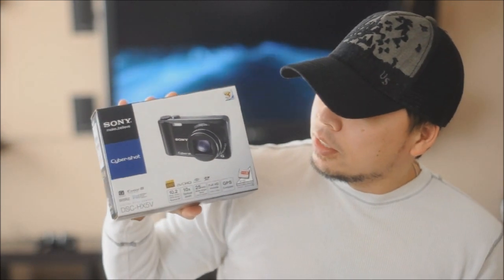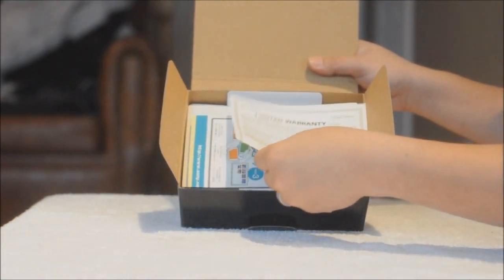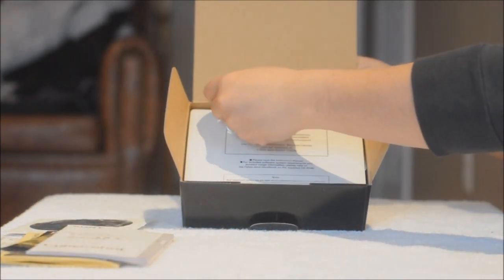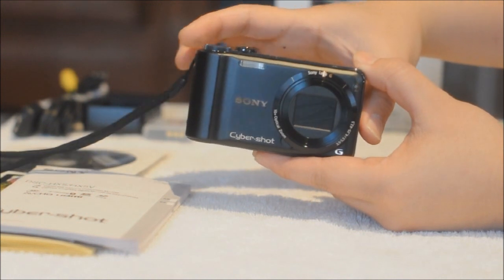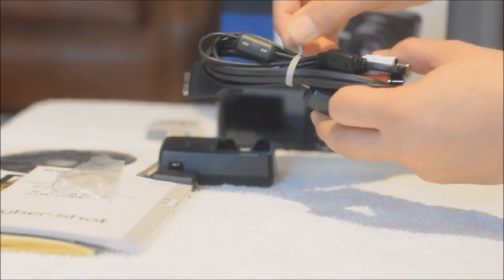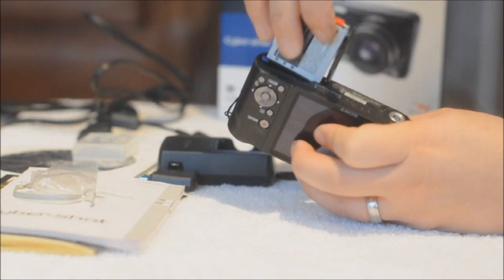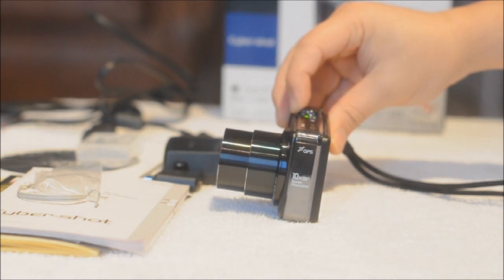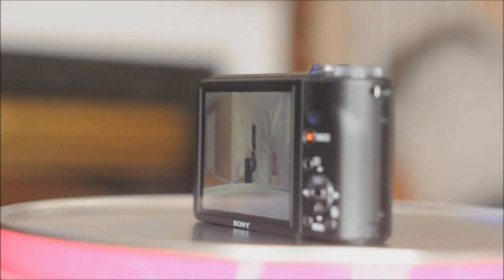Sony Cyber-shot DSC-HX5V Unboxing